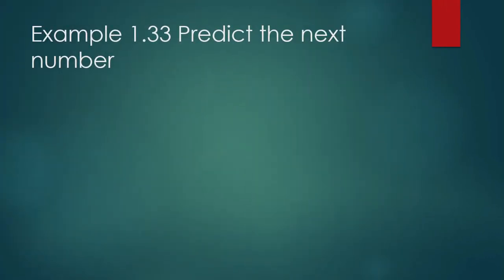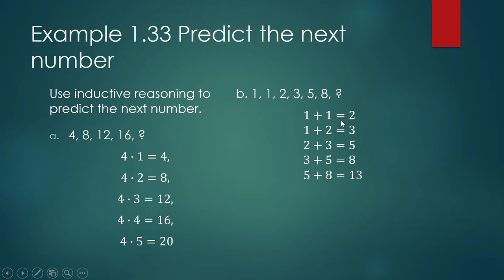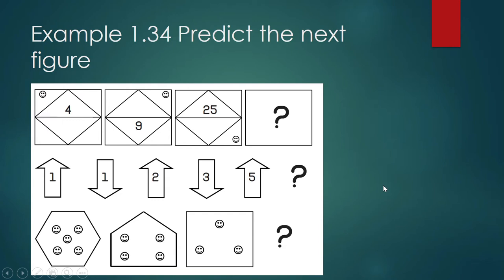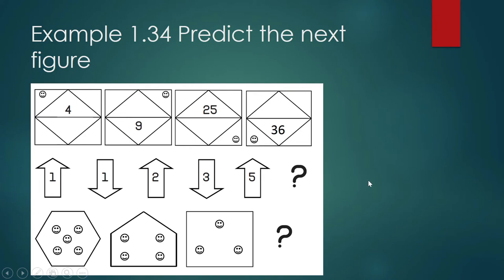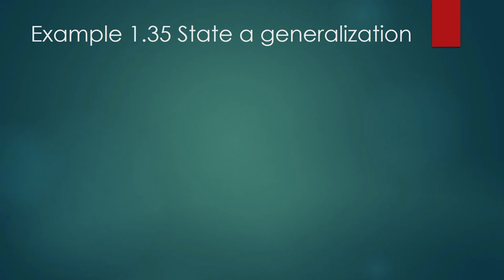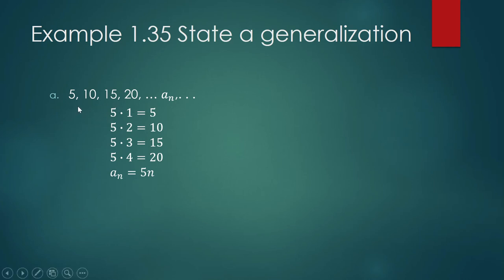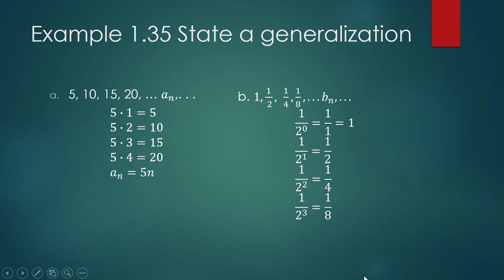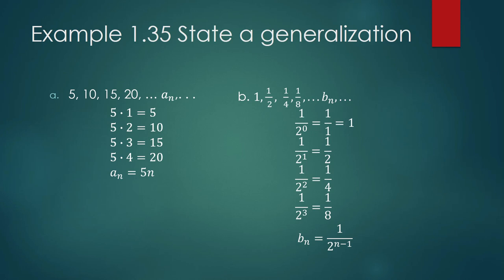Inductive reasoning (Mathematics in the Modern World, GE Curriculum Higher Education)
We shall simulate inductive reasoning by answering some exercises.